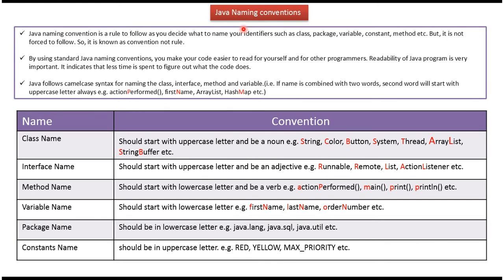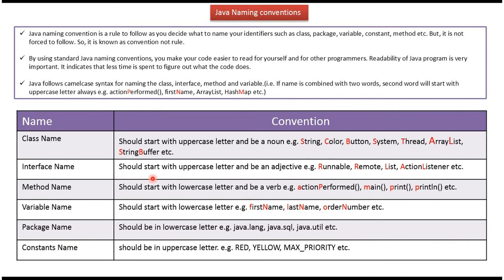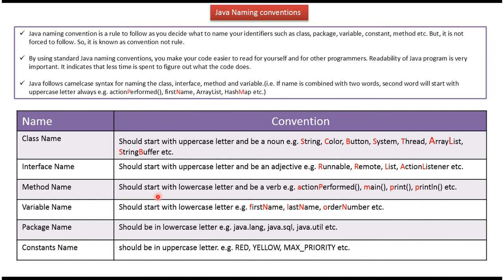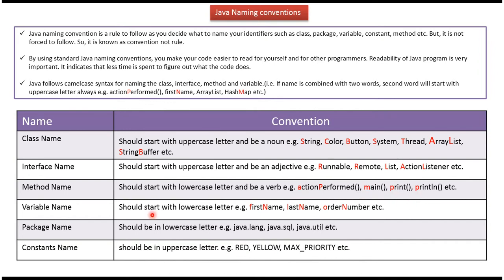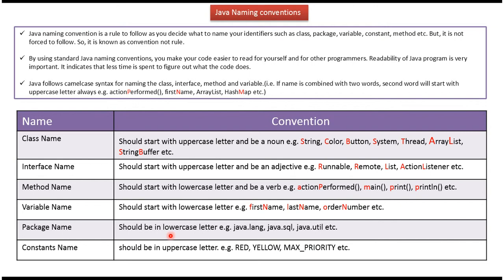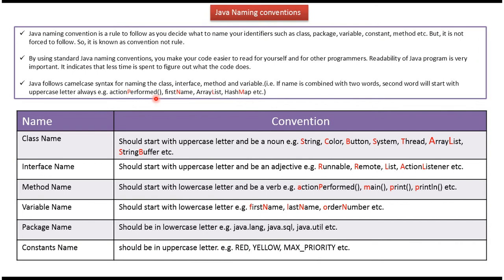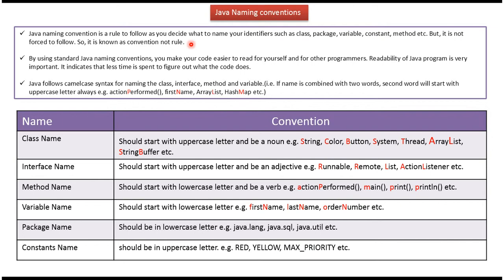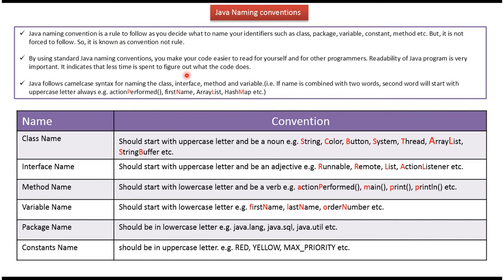Java Coding Standards: Naming Conventions Explained | Java Tutorial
Welcome to our Java tutorial on naming conventions! In this video, we'll dive deep into the world of Java naming conventions and explore the best practices for naming classes, variables, methods, and other elements in Java programming.

In this tutorial, you'll learn:

- **Why Naming Conventions Matter**: Discover the importance of using consistent and meaningful names in Java code. Learn how proper naming conventions improve code readability, maintainability, and collaboration among developers.

- **Specific Naming Rules and Guidelines**: Explore the specific rules and guidelines for naming different elements in Java, including classes, interfaces, variables, constants, methods, packages, and more. Understand the use of camelCase, PascalCase, and lowercase naming conventions for different identifiers.

- **Best Practices and Examples**: We'll provide practical examples and demonstrate best practices for applying Java naming conventions in your code. You'll see real-world scenarios where following naming conventions leads to cleaner, more understandable Java programs.

By the end of this tutorial, you'll have a solid understanding of Java naming conventions and how to apply them effectively in your Java projects to write professional and maintainable code.

We regularly post tutorials, tips, and tricks to help you enhance your Java skills and stay updated with the latest in technology.

Java Naming Conventions | Java Tutorial